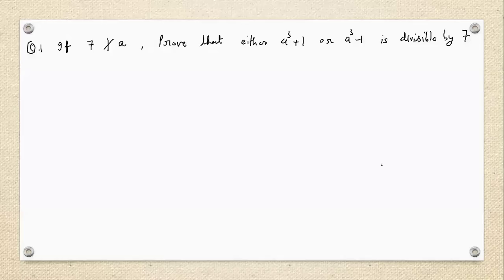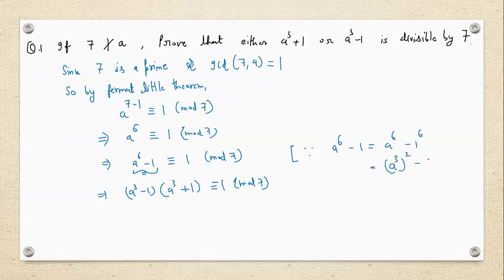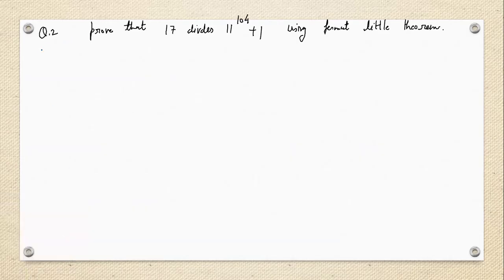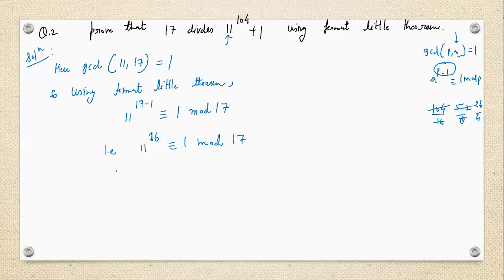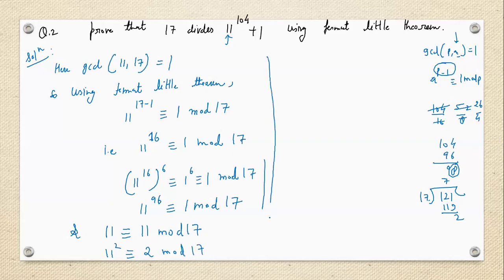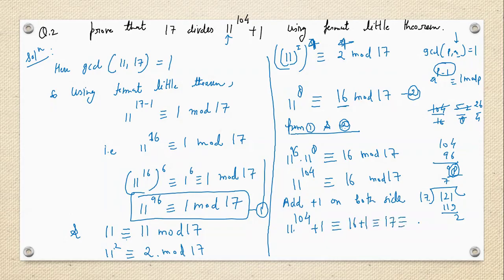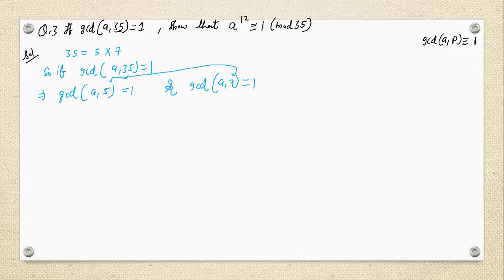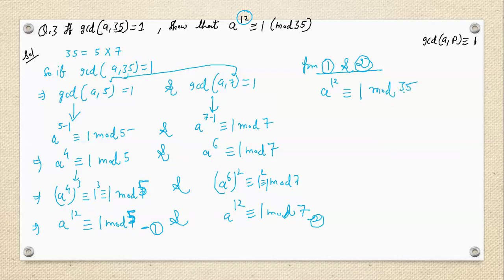Fermat’s Little Theorem – Practice Questions & Solutions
Master Fermat’s Little Theorem with this collection of important questions and detailed solutions! This video is perfectly designed for students preparing for BCA, BTech, GATE, IIT-JAM, CSIR NET, and other mathematics competitive exams. You’ll learn:

What is Fermat’s Little Theorem?

How to solve problems using Fermat’s theorem

Shortcuts, tricks, and common mistakes to avoid

Level up your number theory skills and get ready for your next exam. This lesson is ideal for CBSE, ICSE, college students, and educators who want a deeper understanding of modular arithmetic and its applications.

Who should watch: BCA, BTech, BSc, MSc, IIT JAM, UGC NET, CSIR NET, GATE, and all competitive exam aspirants.